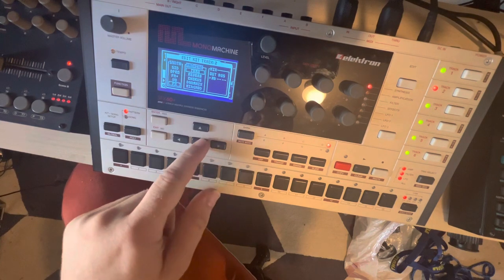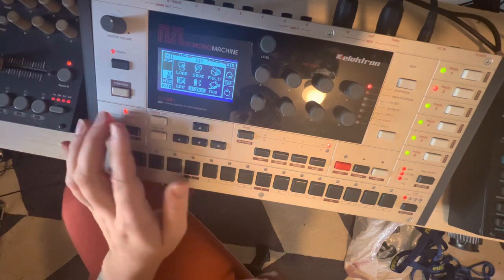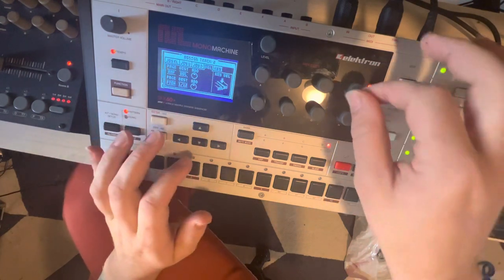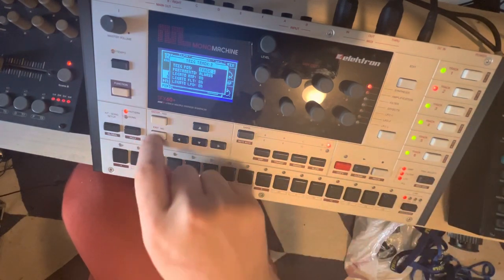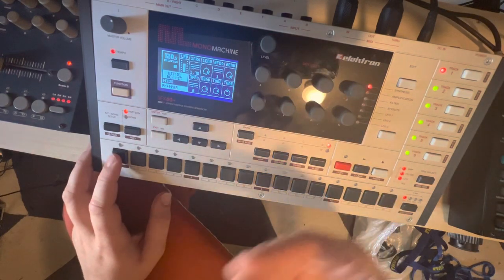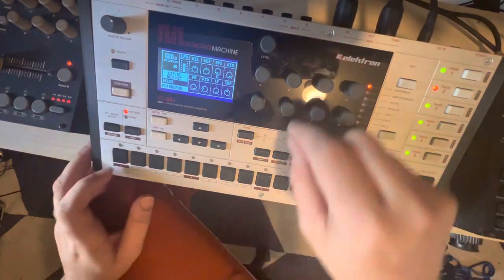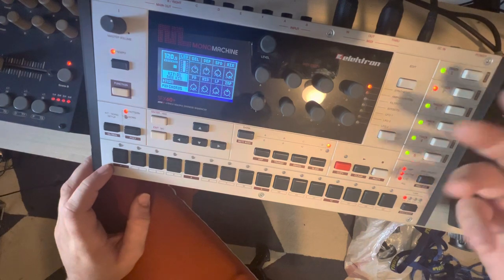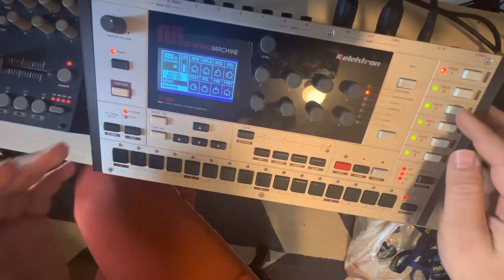Monomachine Metallic Snare Tutorial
Snare tutorial ends around 4 min the rest is just jam.